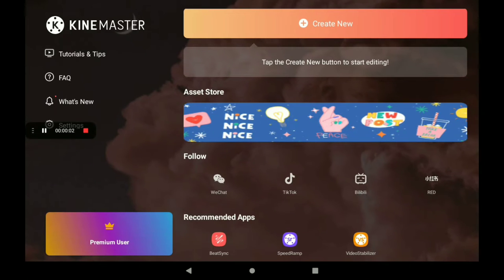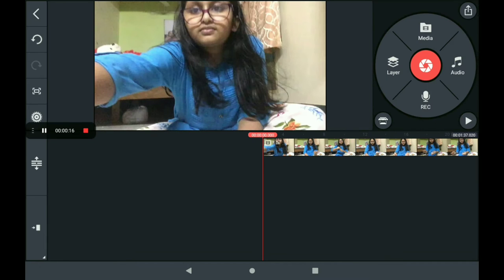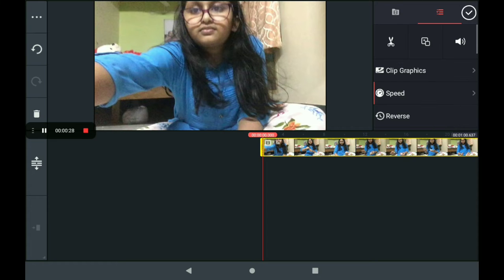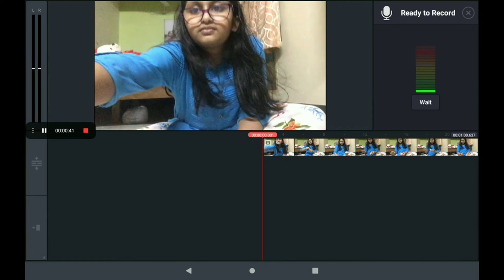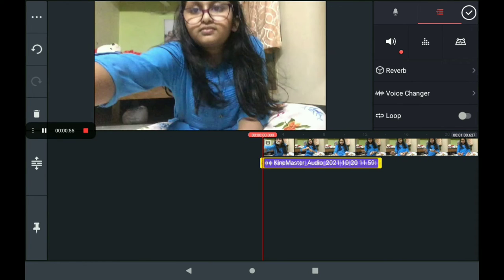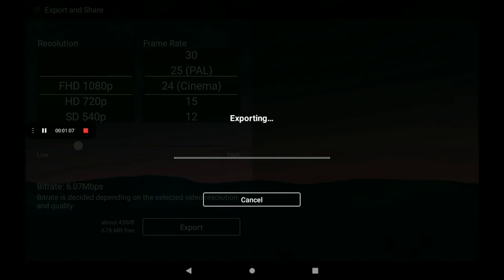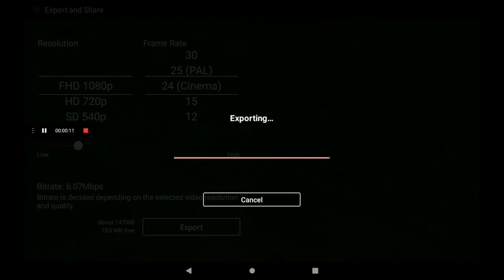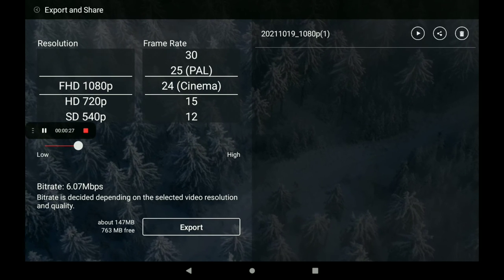How to Re-Record audio and adjust video